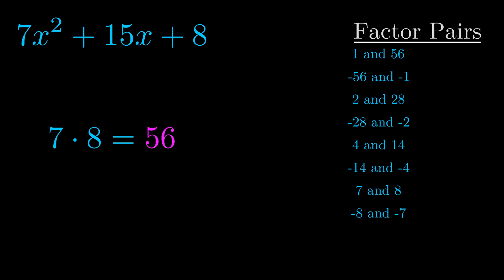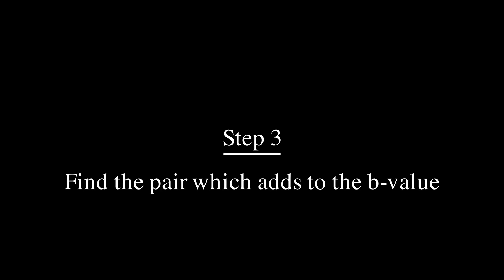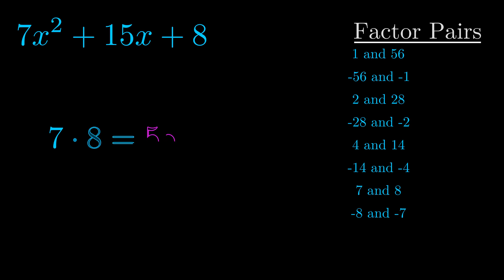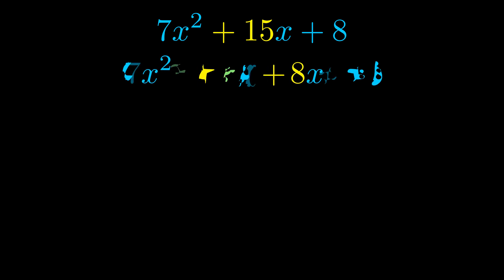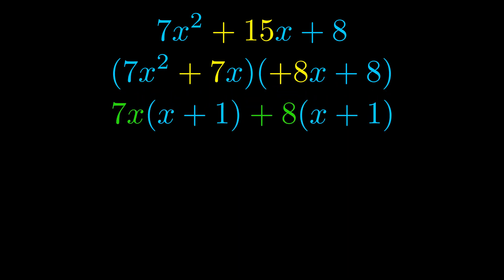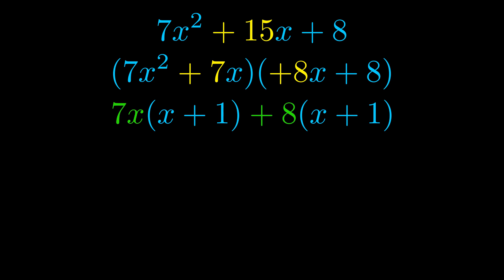Factor 7x^2 + 15x + 8